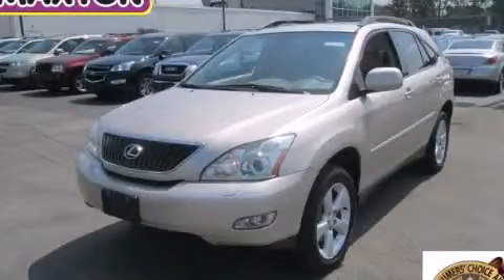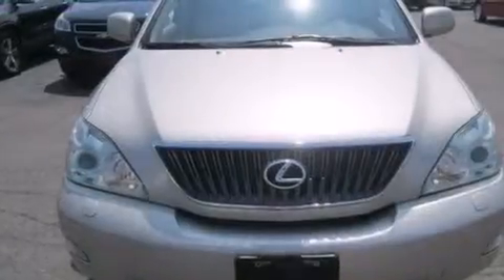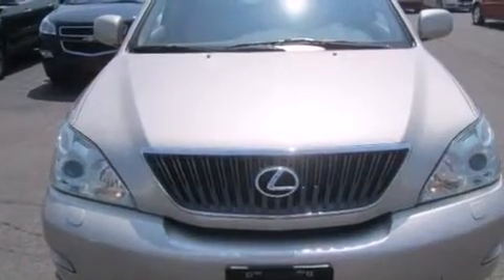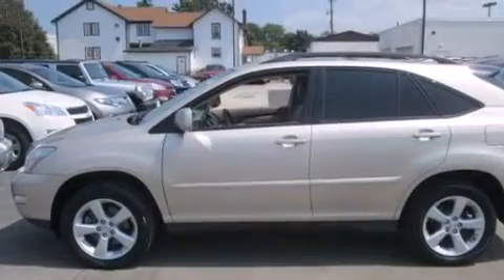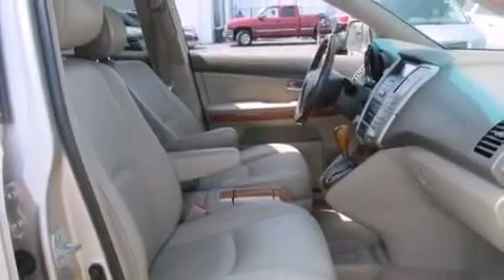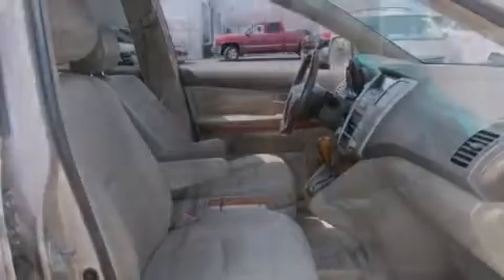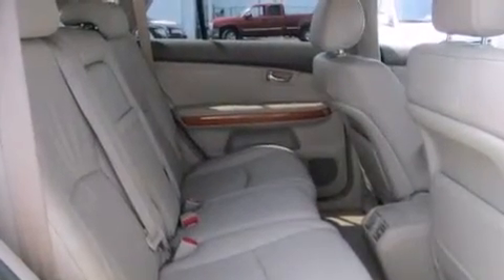2004 Lexus RX 330 Worthington OH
We've been honored to serve the Worthington OH area , we promise that your experience at our dealership will exceed your expectations ! Year : 2004 Make : Lexus Model : RX 330 Engine : 3.3L 6-Cylinder Trans . : automatic Exterior : Savannah Metallic Miles : 125,109 Interior : Ivory Jack Maxton Chevrolet 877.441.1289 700 East Dublin-Granville Rd Worthington , OH 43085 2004 Lexus RX 330 Worthington OH